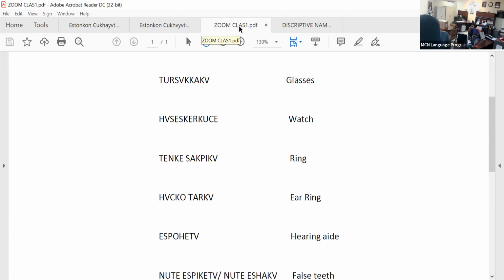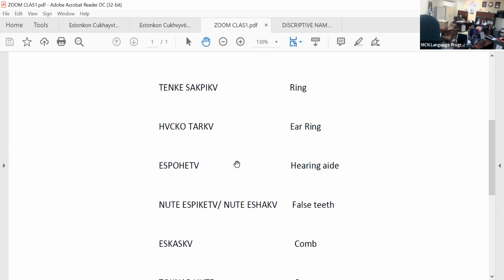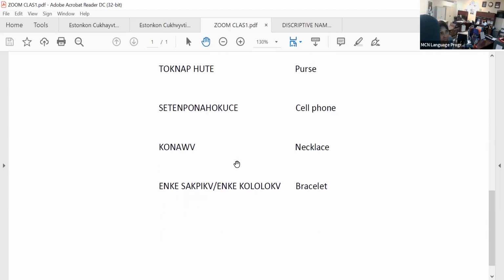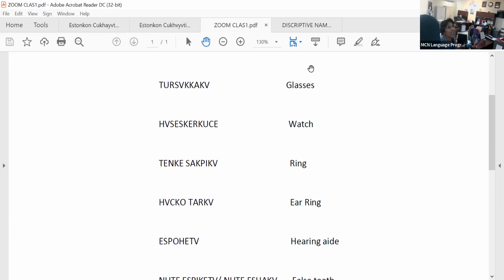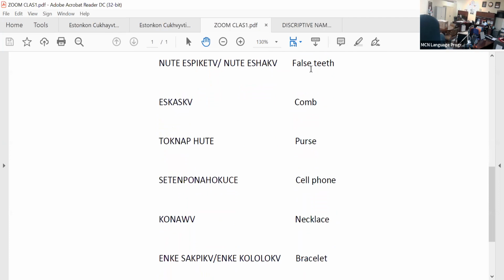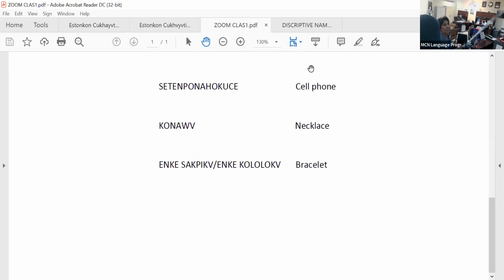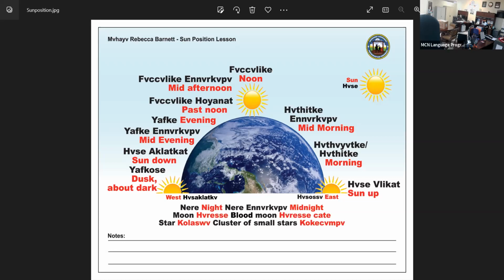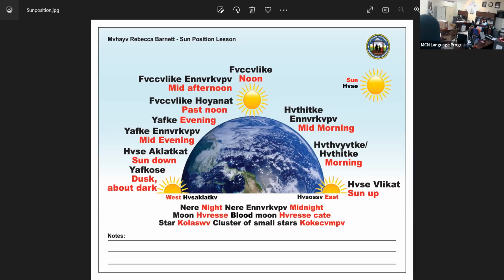09-13-2022 Mvskoke Language Class (Mvhayv Becky Barnett)